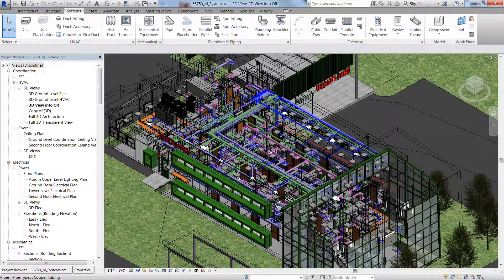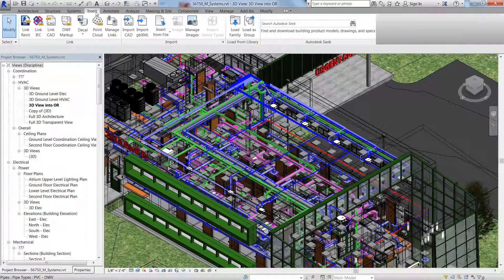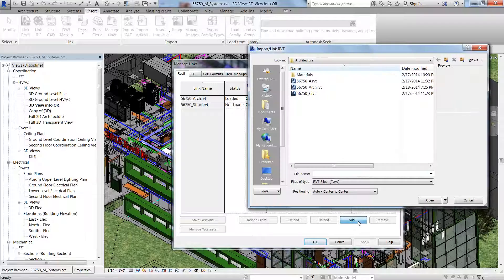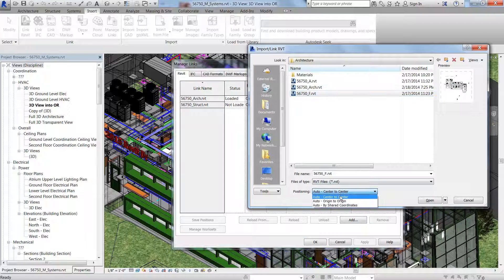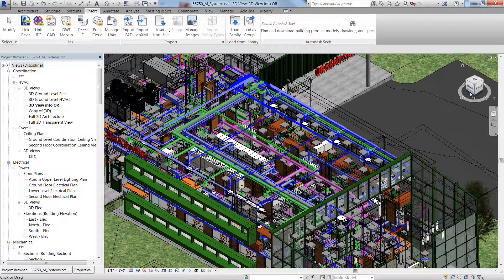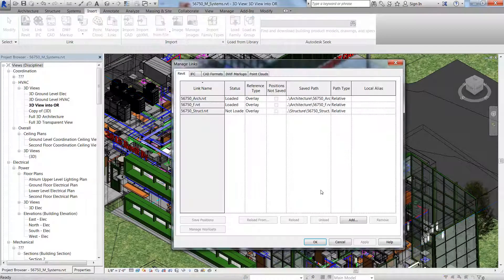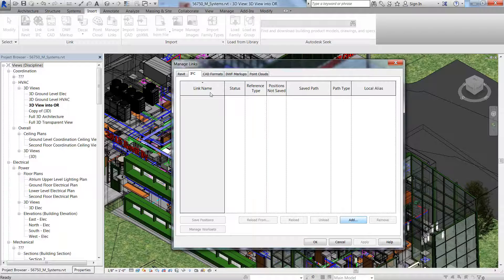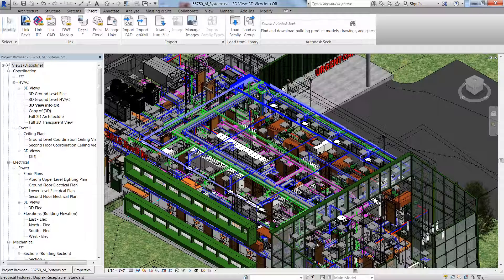What’s New - Revit 2015 - Manage Links Dialogue Enhancements